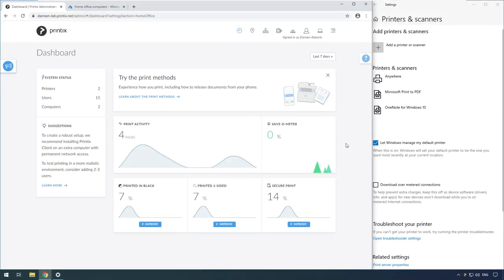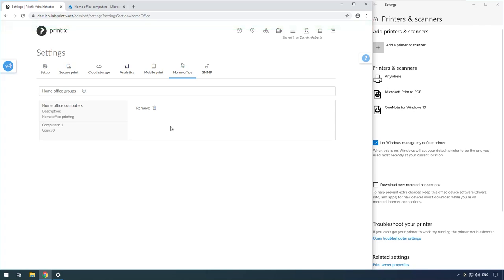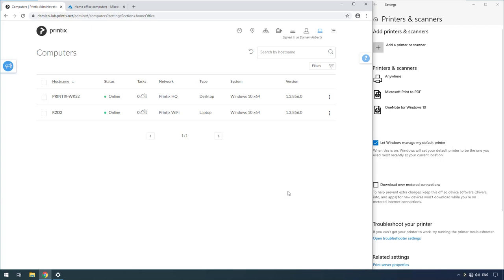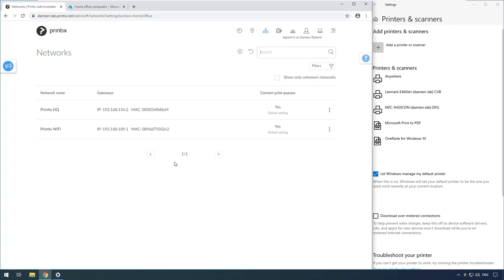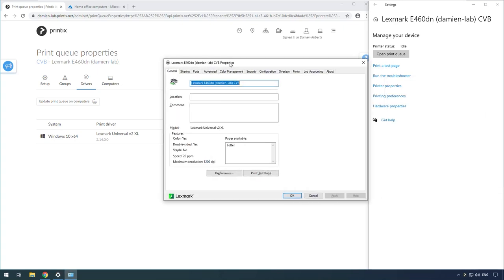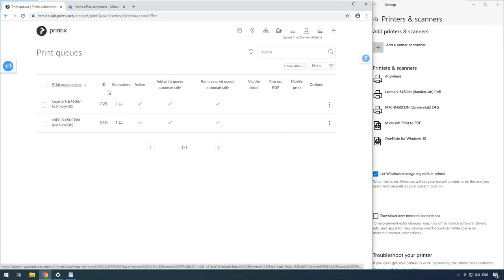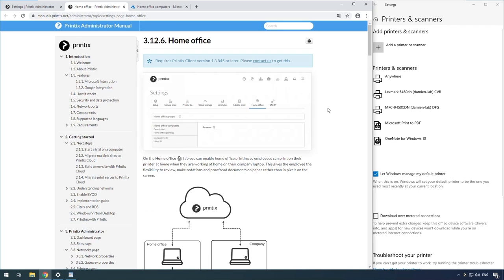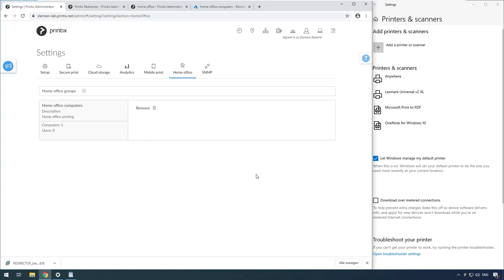Home Office Printing with Printix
Printix offers an automated process of making home office printers available to your users using Azure AD groups.

Secure global cloud-based print management and support 24/7/365. Enterprise, office, home office, in education, mobile or remote user - we are here to meet your printing needs.

Print anywhere, anytime with Printix.